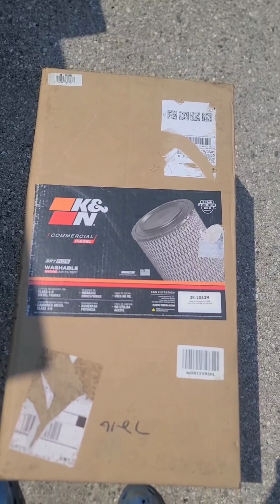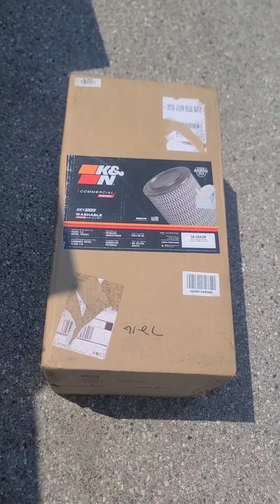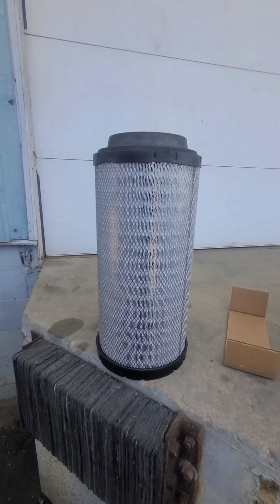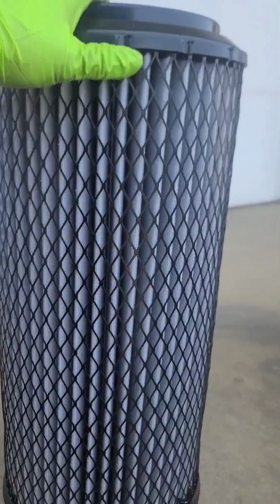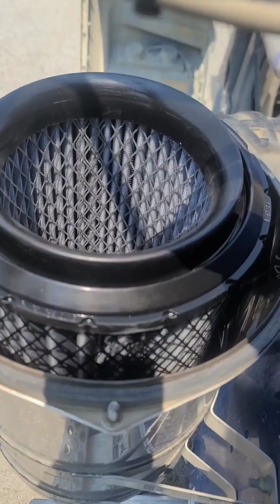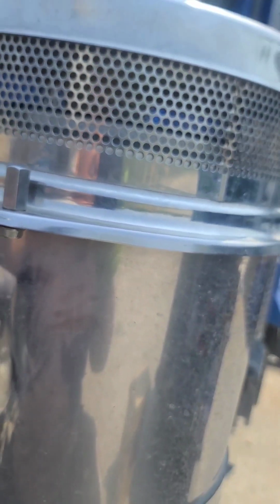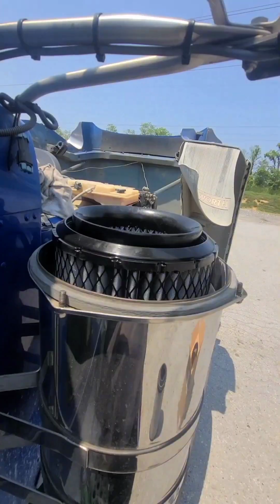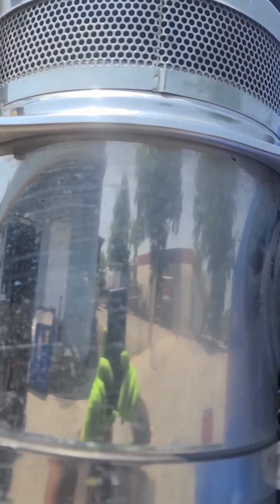K&N air filter on a commercial truck 2017 kenworth w900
This video is about the installation K&N air filter For commercial trucks.